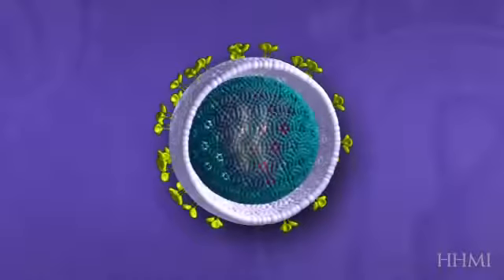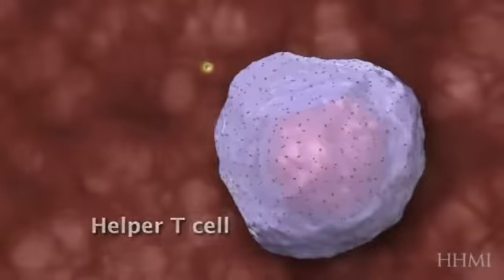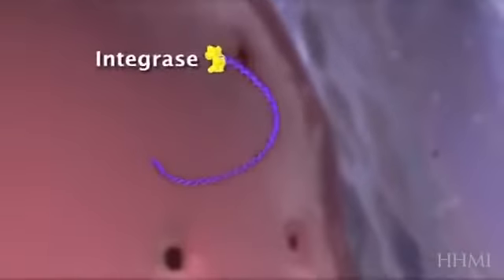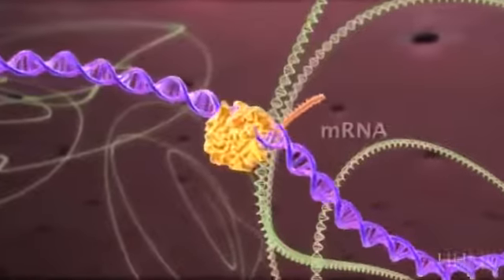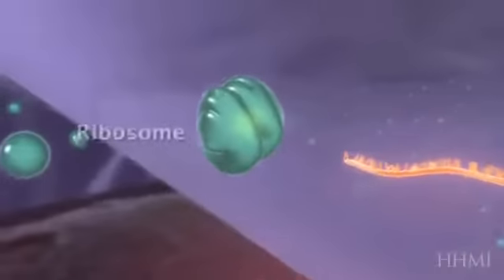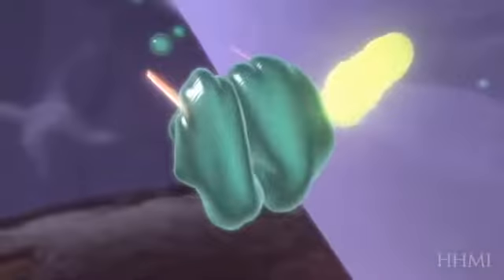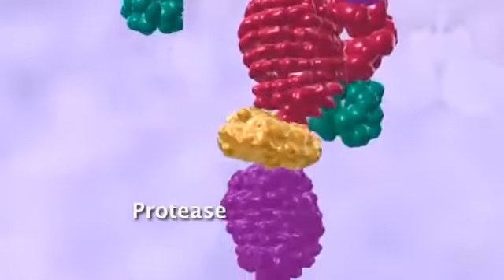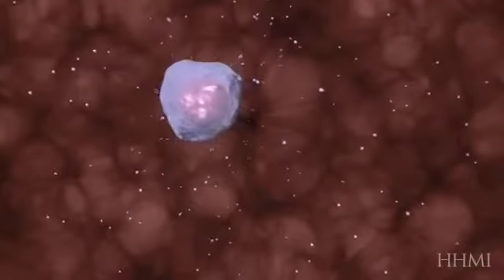HIV life cycle How HIV infects a cell and replicates itself using reverse transcriptase 360 X 640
learn the life cycle of HIV